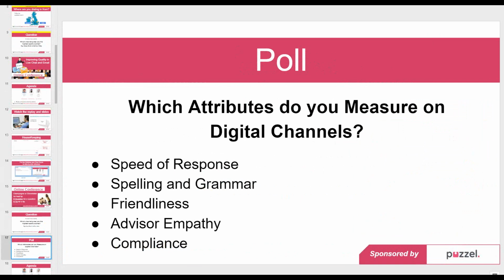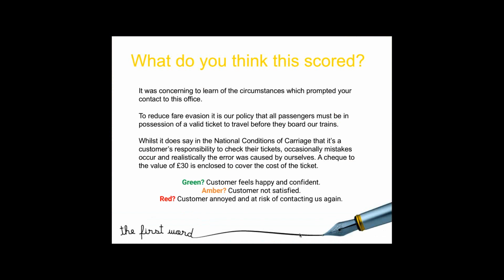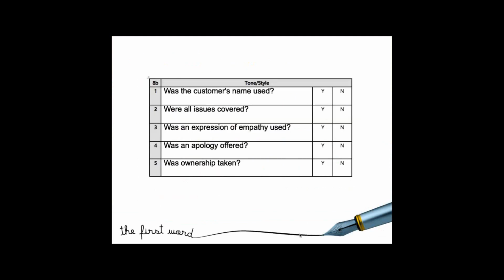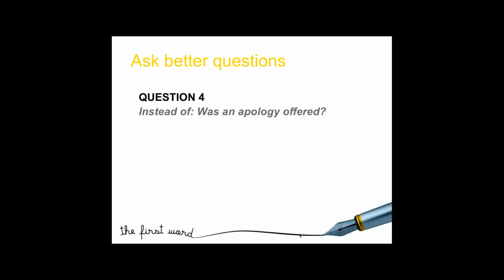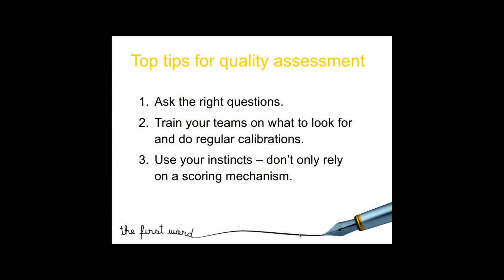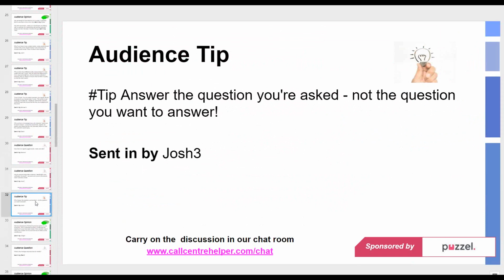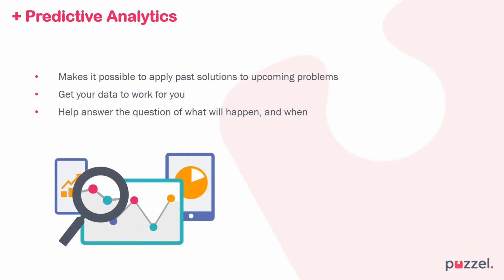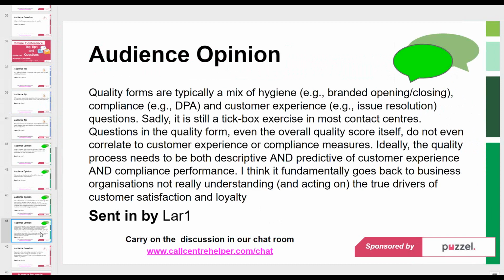Call Centre Helper - Online Conference: Improving Quality in Live Chat and Email